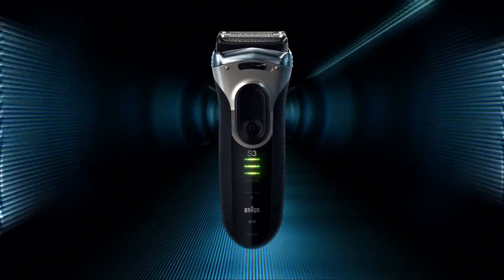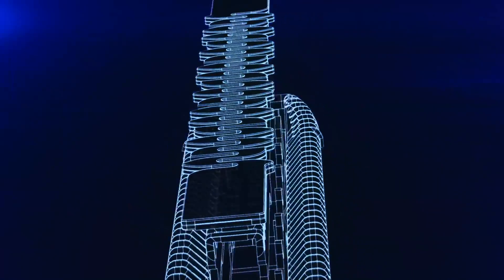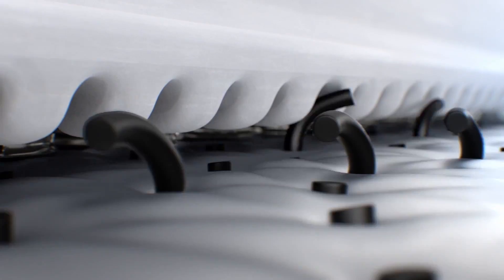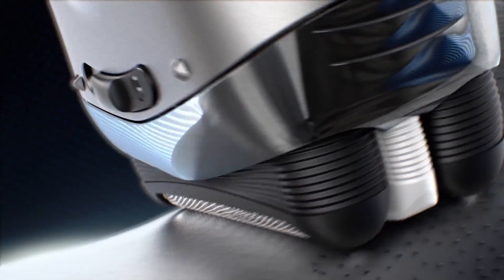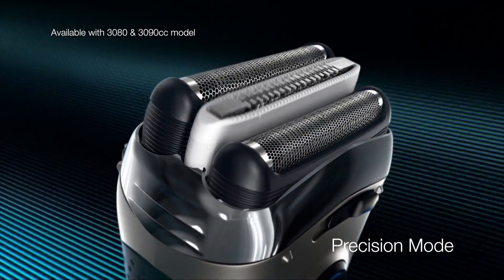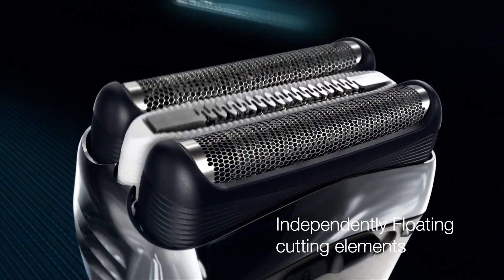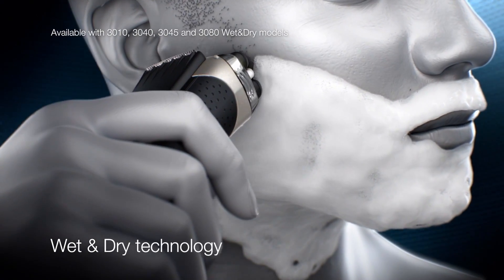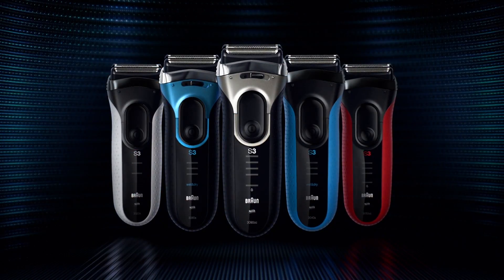Product video for 3020s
Braun Series 3 3020 Shaver for Men (Black)